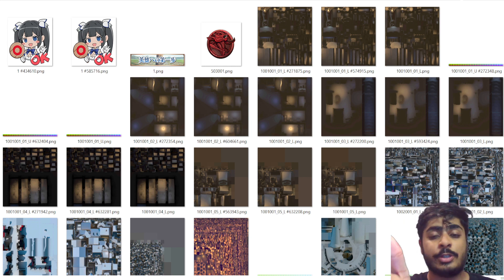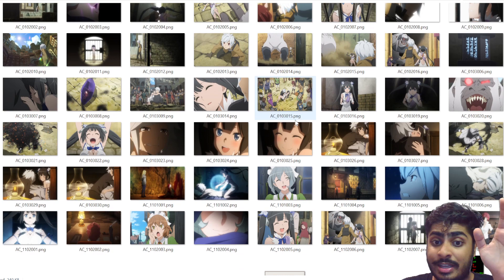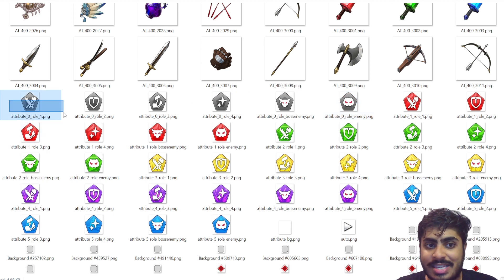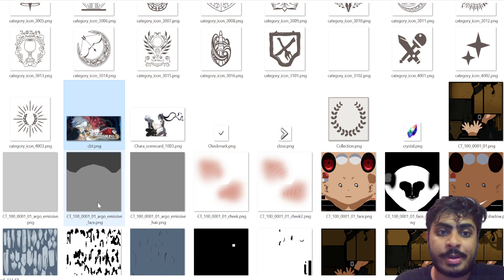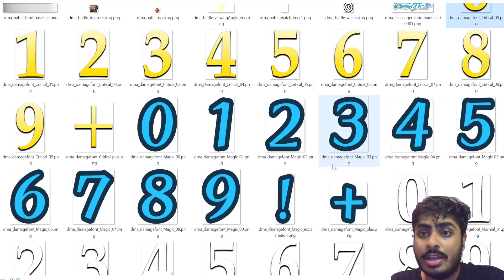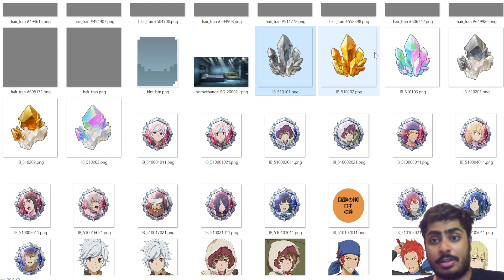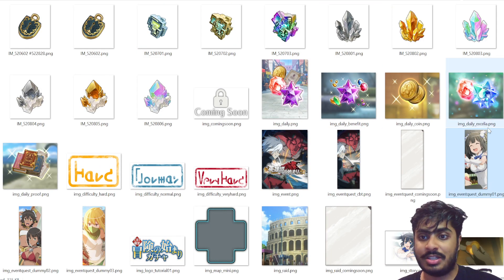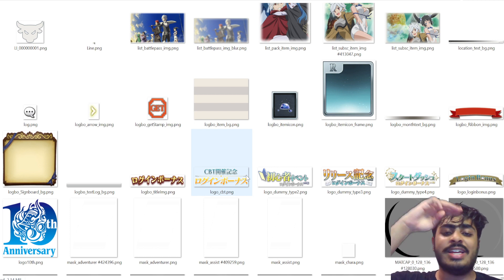3 DAYS TO GO! CHRISTMAS BANNER! UR AIS BANNER! LOOKING AT CBT DATAMINES! (Danmachi Battle Chronicle)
With only three days to go I decided to look at the CBT Files and see if there's anything interesting for us to take a look at!!!

3 DAYS TO GO! CHRISTMAS BANNER! UR AIS BANNER! LOOKING AT CBT DATAMINES! (Danmachi Battle Chronicle)

あと3日 クリスマス・バナー URエイス・バナー CBTのデータを見て！(ダンまちバトルクロニクル)